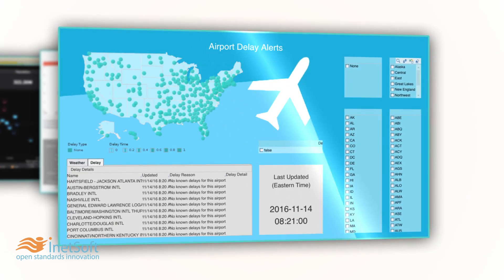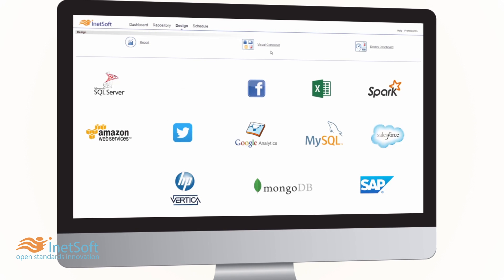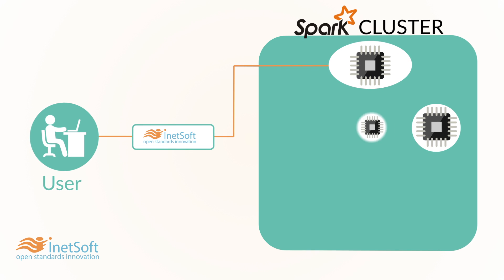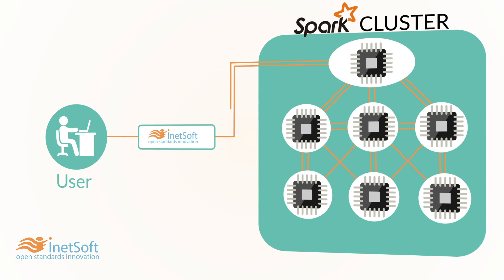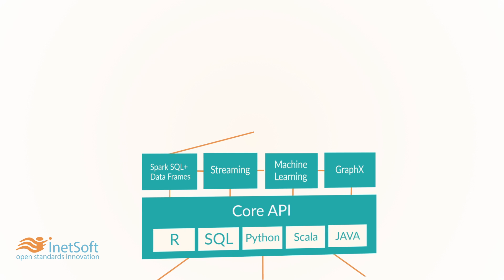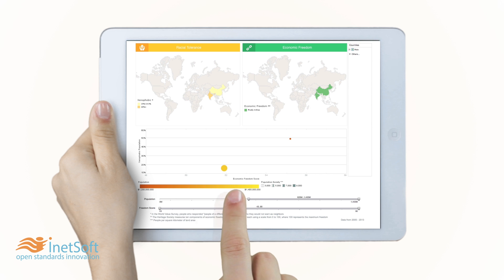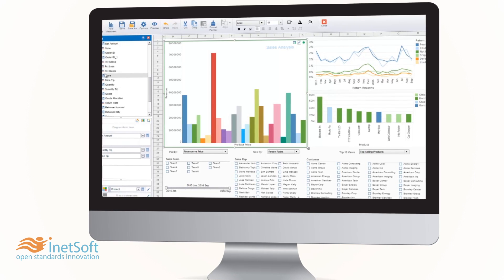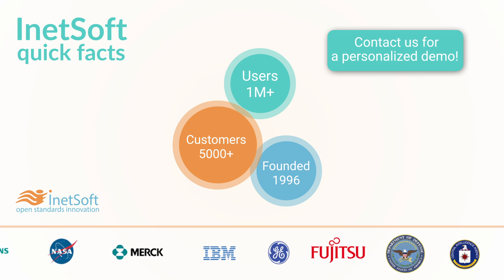InetSoft Introduction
NOTE: This video shows an earlier version of the product.

An introduction to InetSoft's data intelligence software and its special abilities to transform  and mash up data for efficient business intelligence reporting, dashboards, and visual analytics.